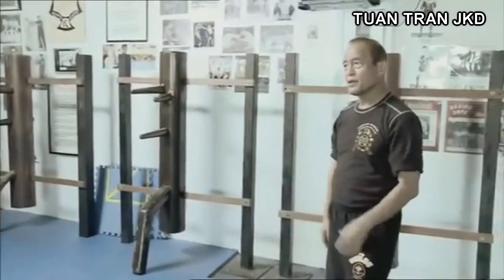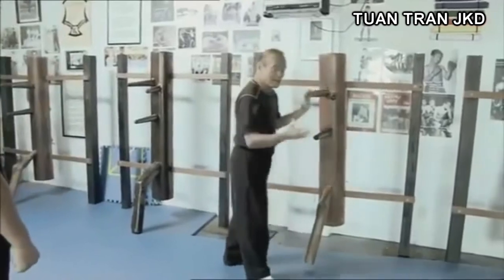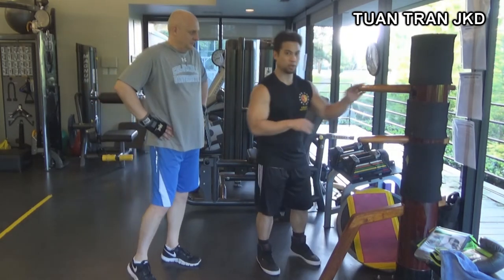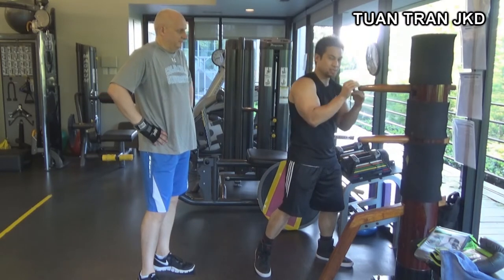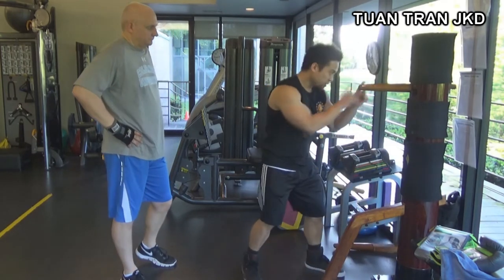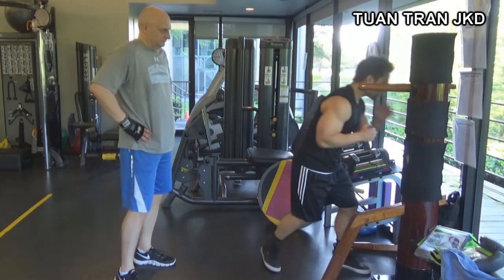Guro Dan Inosanto On How To Use The Mook Jong by Tuan Tran JKD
Here Guro Dan Inosanto explains how to use the Mook Jong (the wooden dummy) when training.  Later in the video, I demonstrate how I use the Mook Jong in my own training.